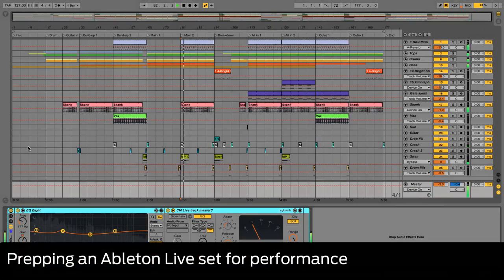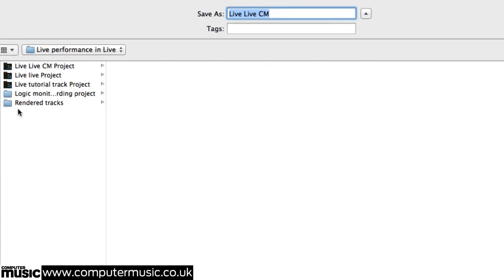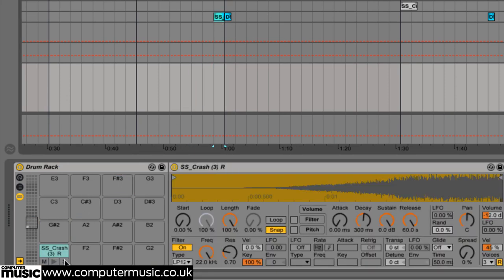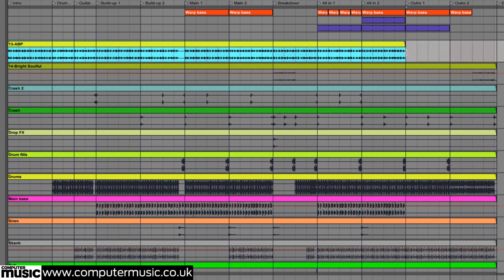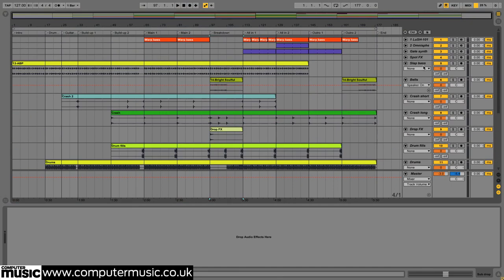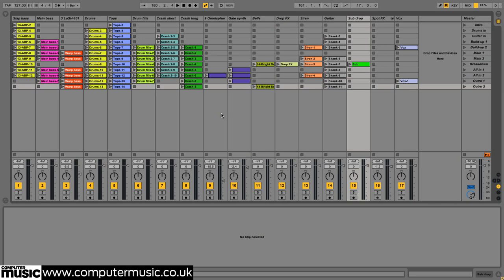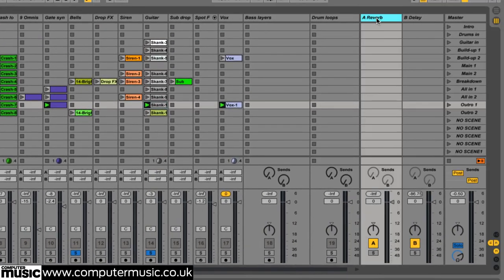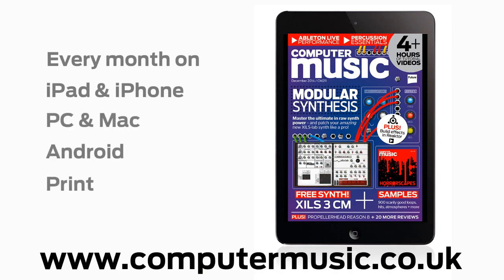Prepping an Ableton Live set for performance - 1/5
Learn how to prep and perform your Ableton Live sets with GOING LIVE. Only in Computer Music issue 211